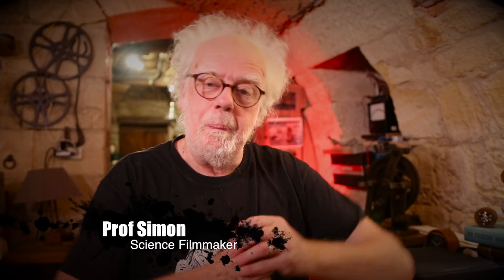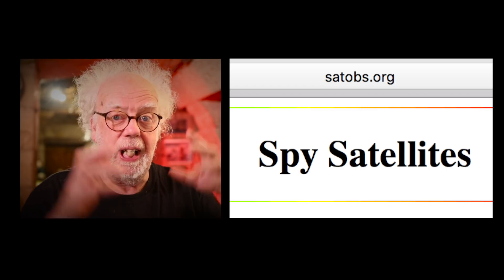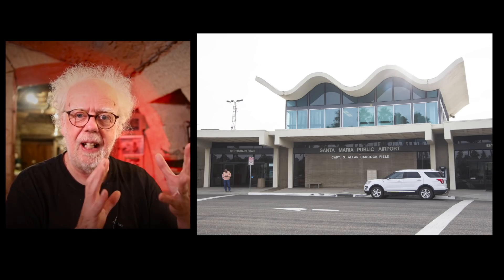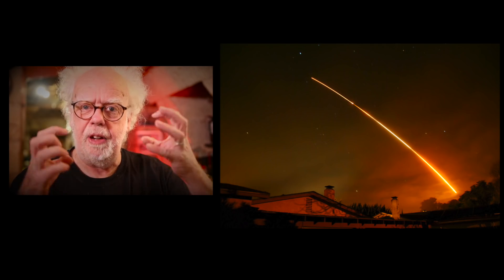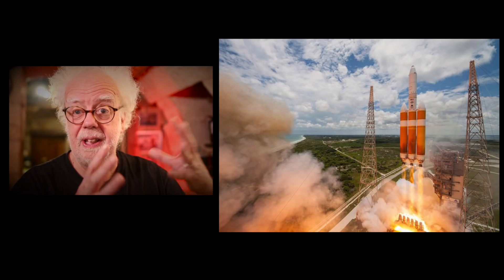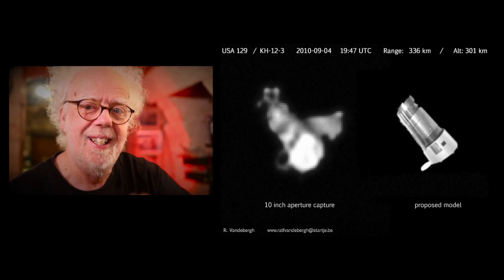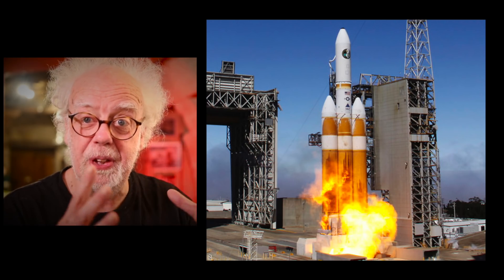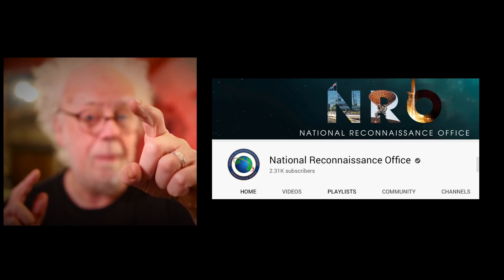Spy Satellites NRO - Prof Simon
The latest NRO Spy Sat was launched by a Delta IV Heavy from Vandenberg AFB.   The NRO made a beautiful film about the preparation and launch. Prof Simon adds the missing details of what they might have sent up into orbit.

Prof Simon

Thank you Scott Manley for explaining the hydrogen fireball on ignition.